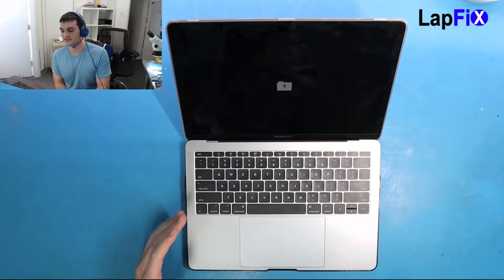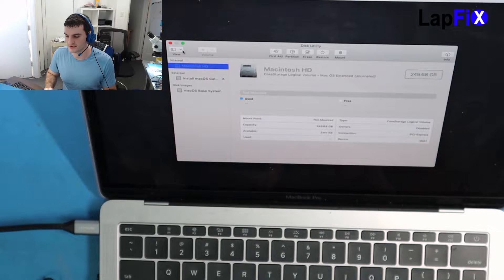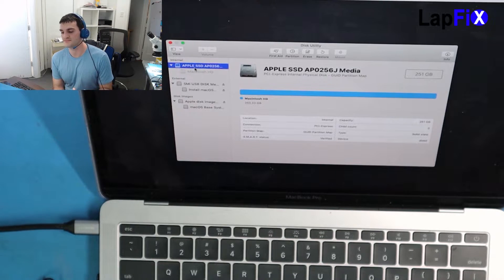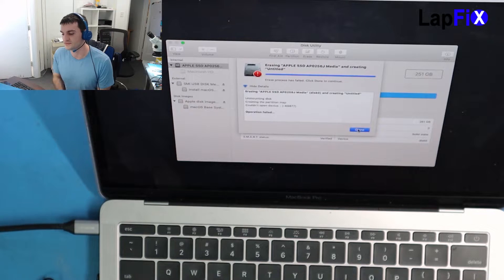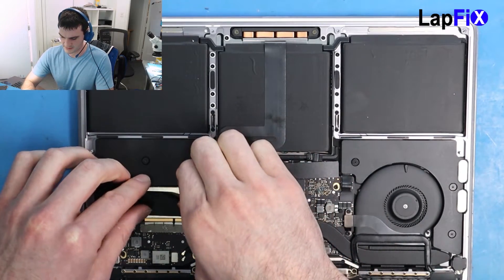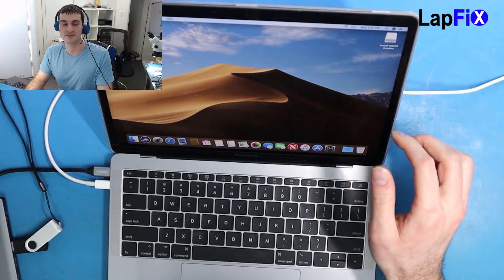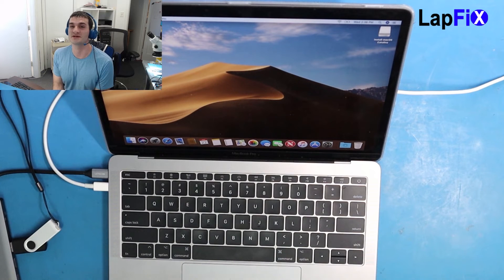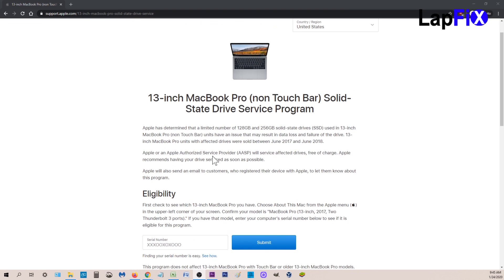MacBook Pro 2017 Hard Drive Error and Apple Recall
Hey Everyone, In this video we are going to work on MacBook Pro 2017 Hard Drive Error / replacement  and go over the Apple Recall for the 2017.